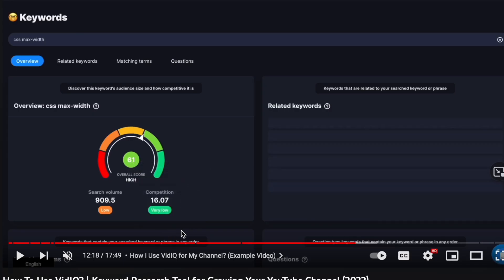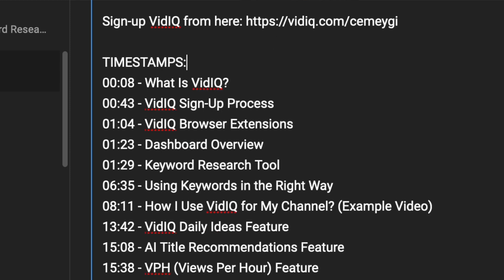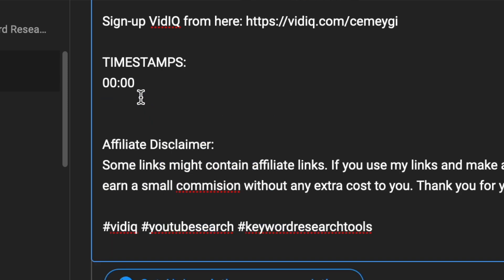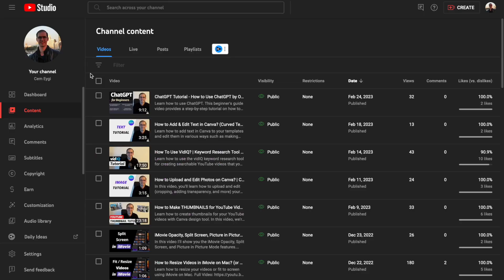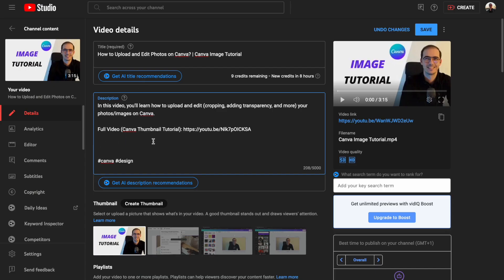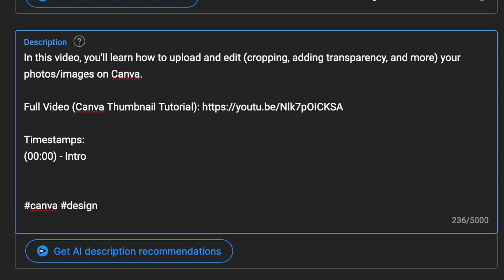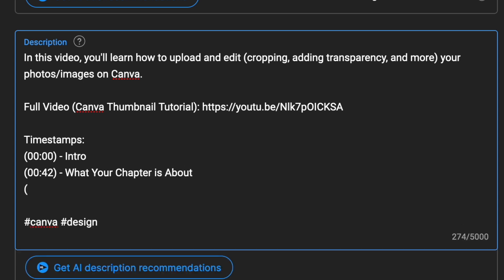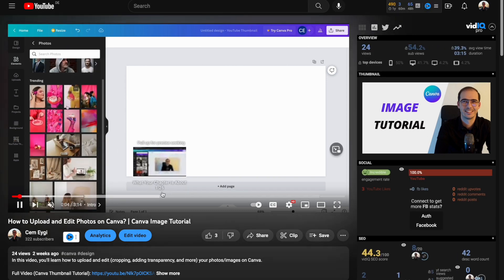How to Add Chapters to YouTube Videos? (2023)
Learn how to add chapters to your YouTube videos. Chapters are a great way to help viewers navigate through longer videos and find the information they're looking for quickly and easily.

By dividing your video into chapters, you can create a better viewing experience for your audience and increase engagement with your content.

TIMESTAMPS:
00:00 - How to Add Chapters in the Right Way?
01:02 - Why You Should Use Chapters in Your Videos
01:58 - How to Add Chapters to a Video?
03:20 - Can You Add Chapters to Previously Published Videos
03:40 - Should You Add Chapters to Every Video?